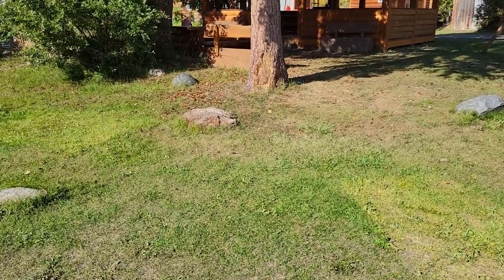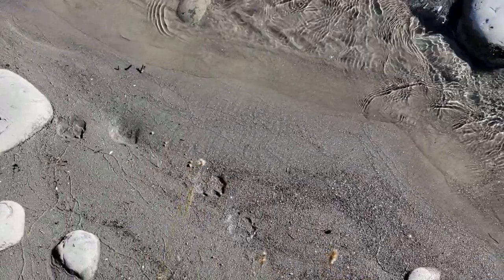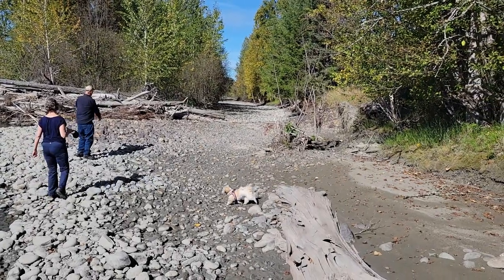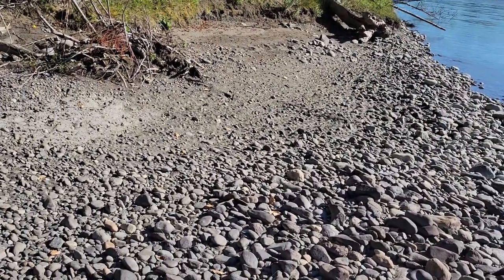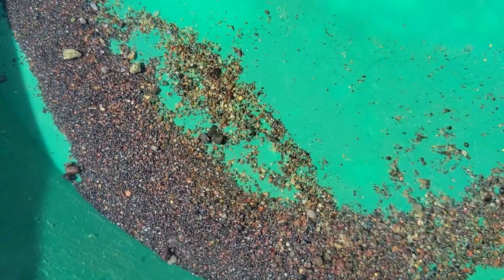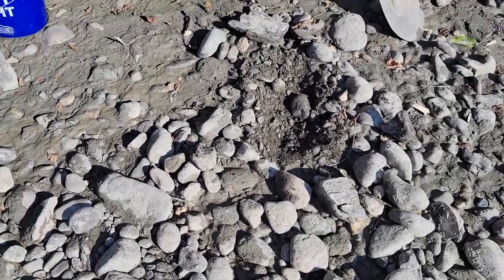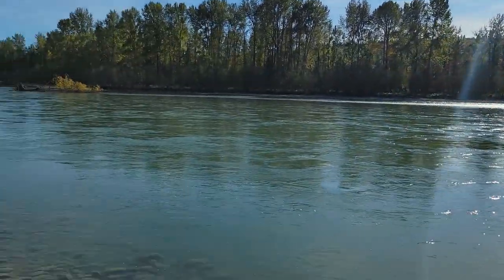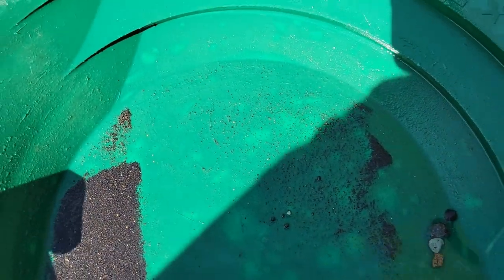New Canadian Gold Rush 2022 (Episode 1) - First Signs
On New Canadian Gold Rush, the Infinity Family check the first signs of this year's gold prospecting adventure.
Interested in being a part of history? High gold prices and new technology spell fresh opportunities for those interested in a growing world wide gold rush! Want to catch nearly impossible to capture flour gold as if by magic? Interested in a highbanker or mini sluice as shown in the video? for Devin Gold VDR products to improve your fine gold take and reduce your cleanup times! Time is precious - save it now and earn more from your prospecting adventures!

Like the outdoors and want to learn more about the fascinating and potentially lucrative hobby of prospecting? Be sure to check out great prospecting channels like: Dan Hurd Prospecting Flour Gold Wizards 911 Prospecting Klesh Guitars Vo-Gus Prospecting

Garrett Gold Pan Kits - pans, classifier, info books, snuffer, 2 vials, and magnifier!

Garrett Supersluice Gold Pan 15’’ (Most used gold pan)

Fisher Gold Bug Metal Detector with 6 1/2" Elliptical Search Coil

Garrett 1140900 Pro-Pointer AT Waterproof Pinpointing Metal Detector

Bilge Pump for recirculating sluice system
High Quality: Active Aqua Submersible Water Pump, 1110 GPH
Great value: Submersible bilge pump, 1100 GPH

1 ⅛ inch bilge pump hose kit for recirculating system

Variable DC speed controller for a cleanup sluice with bilge pump recirculating setup:

Honda Power Equipment WX15 Lightweight General Purpose 1.5" Water Pump with GX Series Commercial Grade Engine and Transport Handle

Honda - General Purpose 2-Inch Centrifugal Water Pump with GX12 118cc Series Commercial Grade Engine and 164 GPM Capacity - WB20XT4A

High Precision Digital Milligram Pocket Scale .001g sensitivity

Garmin inReach Mini GPS Satellite Communicator with accessory bundle

Bear Spray (Common sense for hikers and prospectors!)

Jeweler’s loupe
JARLINK 2 Pack 30X 60X Illuminated Jeweler's Eye Loupe Magnifier